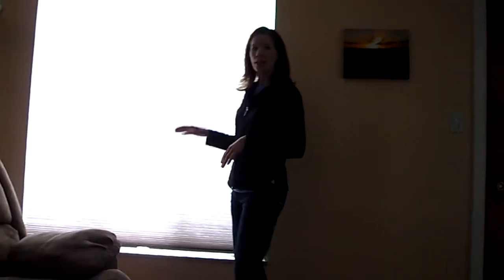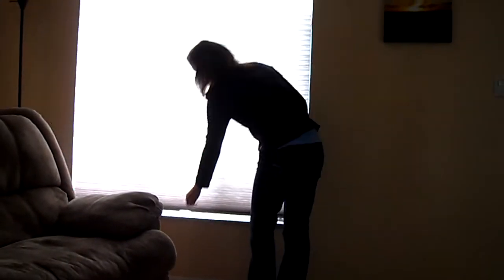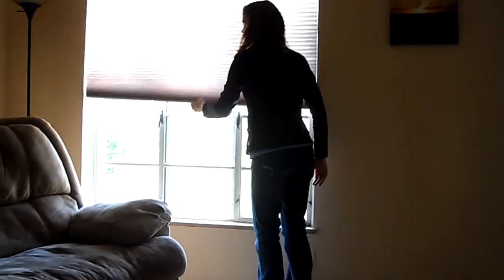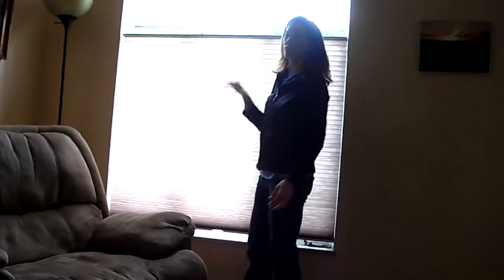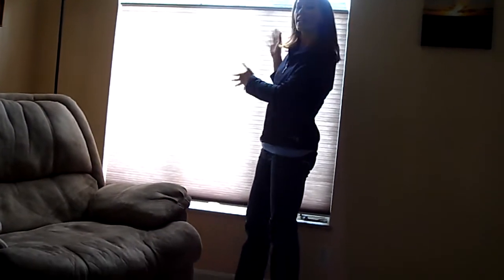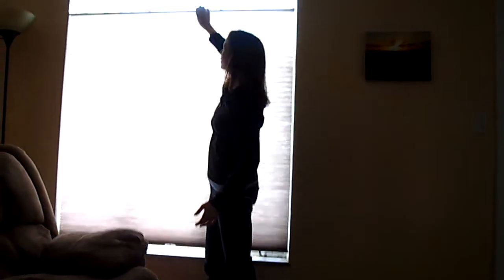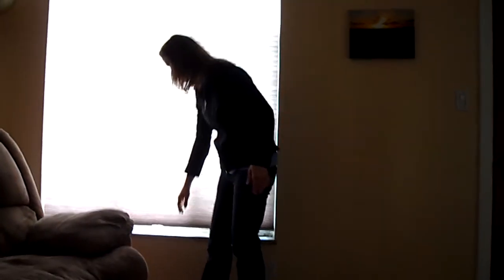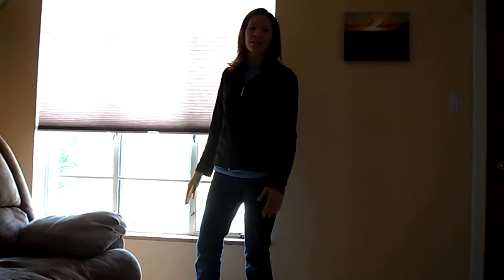Good Housekeeping Custom Cordless Cellular Shade Review